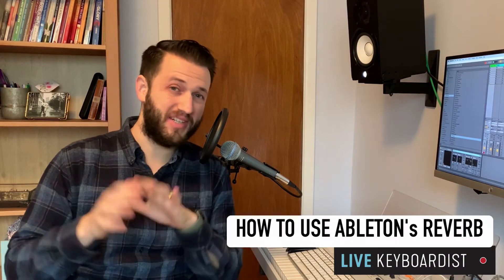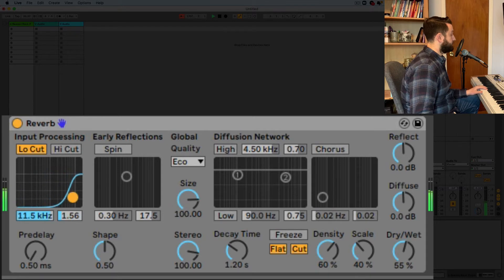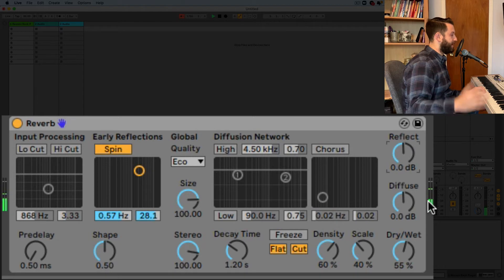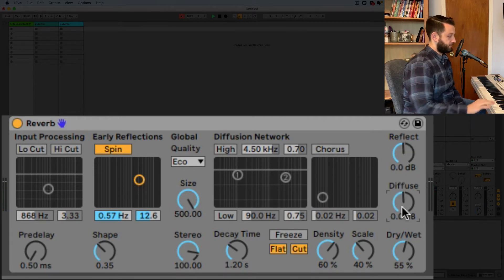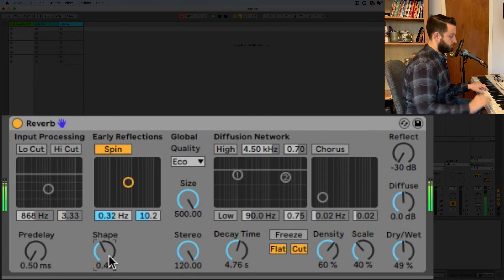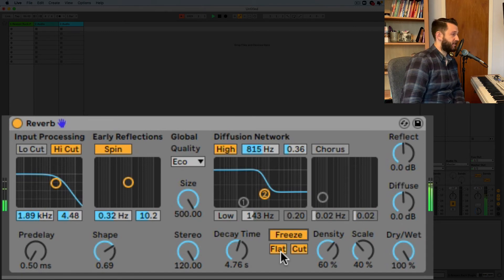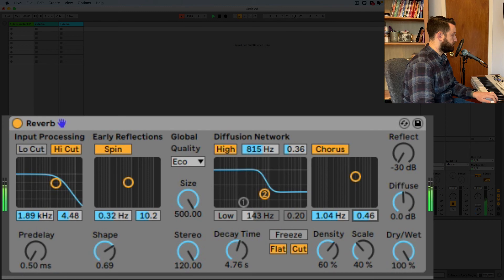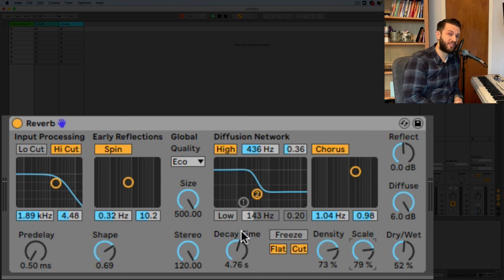Ableton Reverb Explained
In this video, I explain in detail each parameter on Ableton's built-in reverb device 🔴 Sign Up For A Private Lesson using this

📖 Show Notes 📖
⚡️Ableton's Built-In Reverb⚡

👉 Reverb Pre-Delay
Amount of time delay before the reverb produces effected signal - much like a regular delay.

👉 Reverb Input Processing
An EQ applied to the incoming signal before it is processed by the reverb

👉 Reverb Early Reflections
Processing applied to the first sounds made when incoming signal begins to reflect off of your virtual room. In Ableton's reverb, we are able to modulate these sounds much the way a chorus would to produce detuning.

👉 Reverb Shape
Controls the rate that your early reflections decay, as well as how much they overlap with the diffused signal later

👉 Reverb Global (Quality, Size, Stereo)
Quality controls how clean your effected sound is, but I really like to use eco mode. I think it sounds more colorful. It is also lighter on your computer. Size controls the size of your virtual room - these sounds take longer to decay and are generally warmer, and stereo controls how individualized the right and left signals are. 120 produces two separate reverb signals, while 0 produces a perfectly mono reverb

👉 Reverb Decay Time
Time reverb takes to come to silence once signal has stopped being added

👉 Diffusion Network
EQ applied to the sound diffused in your virtual room

👉 Reverb Freeze, Flat, Cut
Freeze allows you to take a snippet of your sound and have it repeat forever. Flat controls weather the dry signal is included in the freezing, and cut controls if new sounds can be added to your frozen signal, or if you can ply over the top of your frozen reverb with the same sound.

👉 Reverb Chorus
Chorus effect applied to diffused signal

👉 Reflect and Diffuse
Volume of early reflections and diffused signals

👉 Dry/Wet
Ratio of processed to unprocessed signal

👉 Reverb Density And Scale
Density controls the number of grains used in the diffusion network, and scale controls the size of those grains.

3⃣ Join One Of My Premium Courses

⏲Time Stamps⏲
0:00 - Ableton's Built In Reverb
1:07 - Reverb Pre-Delay
2:03 - Reverb Input Processing
3:07 - Reverb Early Reflections
 4:59 - Reverb Shape
6:01 - Reverb Global (Quality, Size, Stereo)
8:15 - Reverb Decay Time
9:30 - Diffusion Network
10:52 - Reverb Freeze, Flat, Cut
13:15 - Reverb Chorus
14:26 - Reflect and Diffuse
14:41 - Dry/Wet
14:55 - Reverb Density And Scale